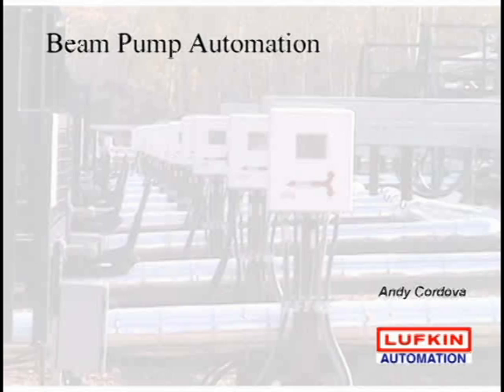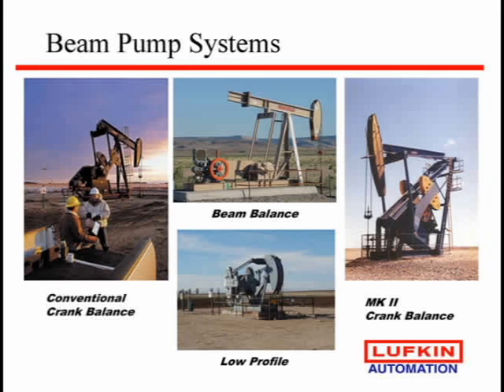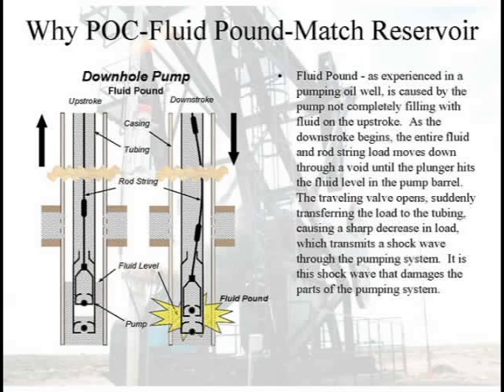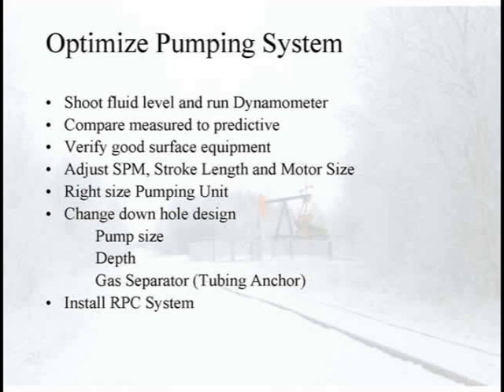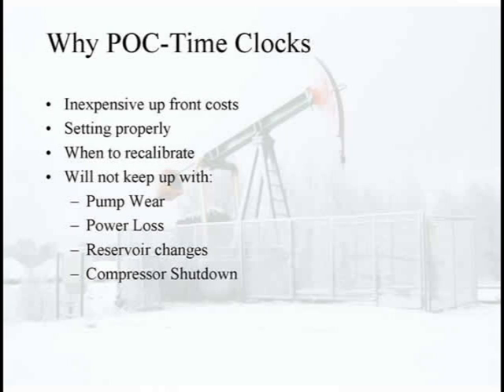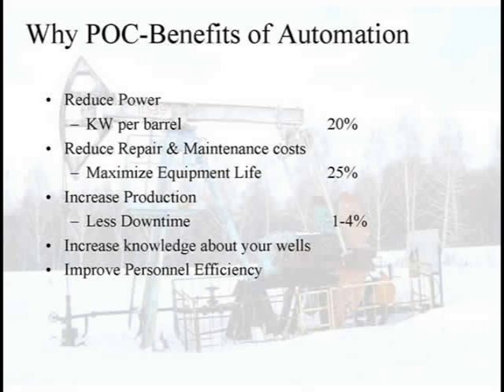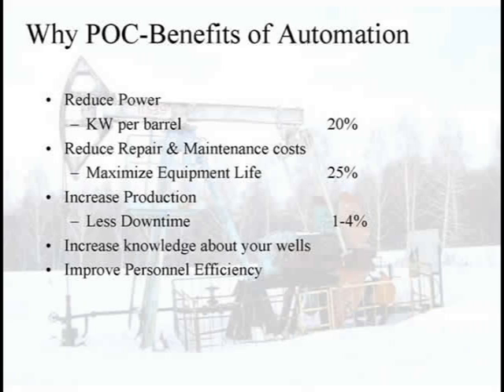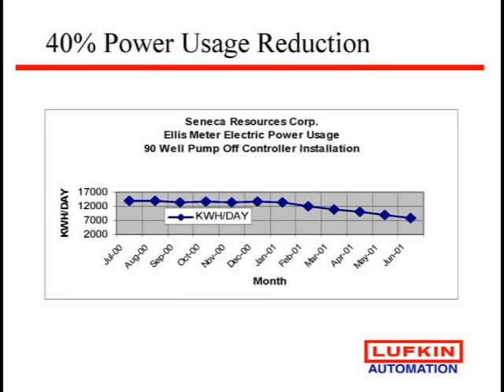Rod Pump Controllers - Part 1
Andy Cordova talks about the various rod pump controllers and the technology associated with them. Pump Card comparisons with explanations of the variations are also included.